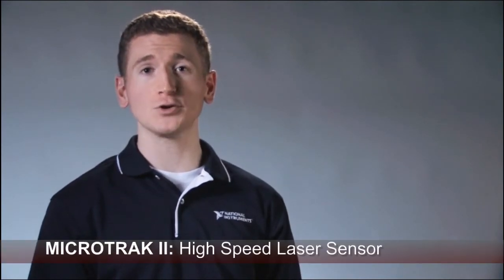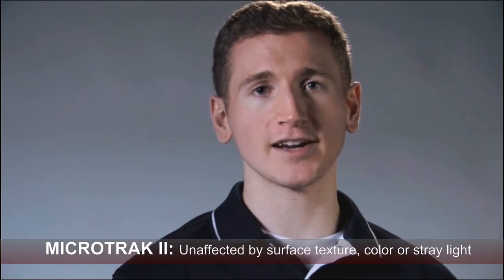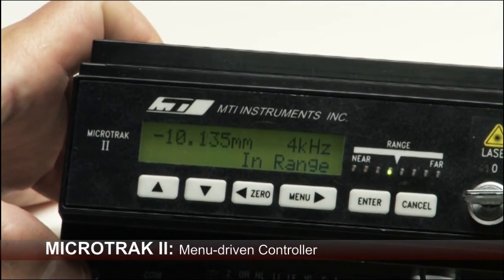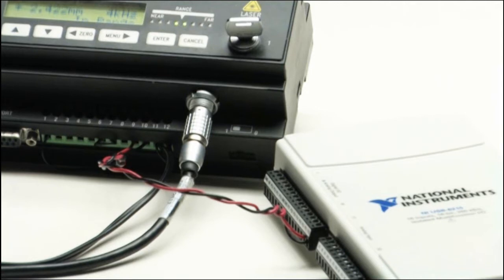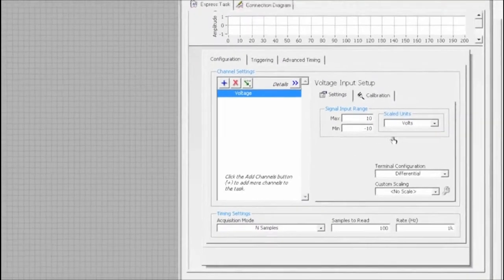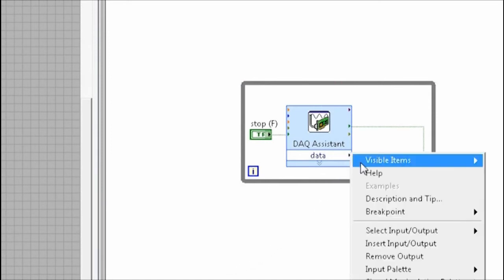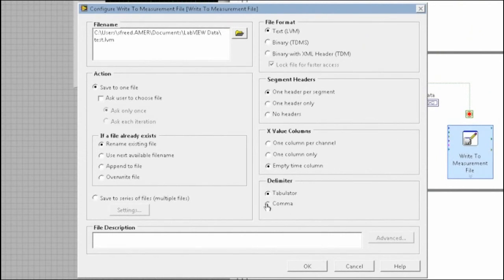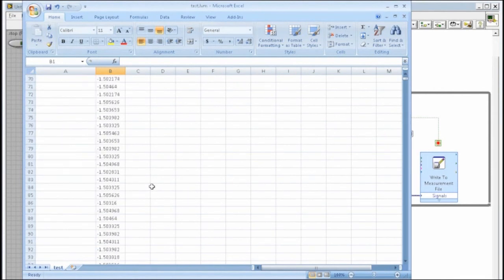National Instruments Product Demonstration using Microtrak II from MTI Instruments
MTI Instruments offers a line of Microtrak laser triangulation sensors that offer high speed, high resolution displacement, position and vibration measurements. The Microtrak features state-of-the-art CMOS - CCD laser triangulation technology which is ideal for solving tough in-process, production and quality control sensing applications. The large variety of laser triangulation sensors provide operating distances to 300mm, measurement ranges to 200mm and measurement resolution to less than 1 micron. The Microtrak II comes standard with an interface controller that provides a convenient digital display of the target position, alarm set points and connections for analog and RS-485 outputs. Each laser head includes an integral laser cable, 2.7 meters long.